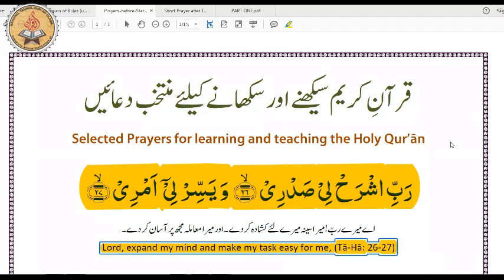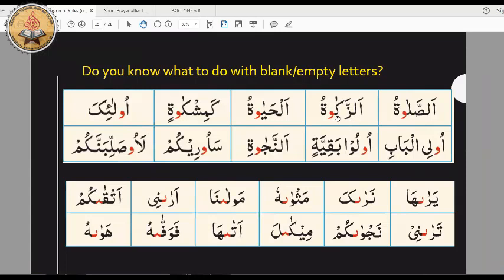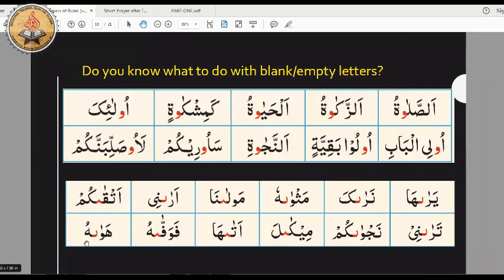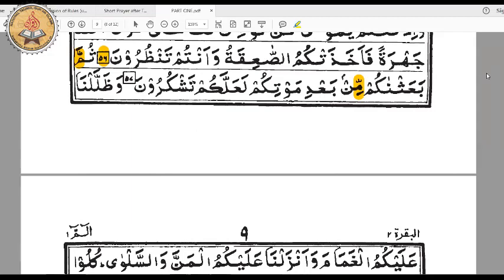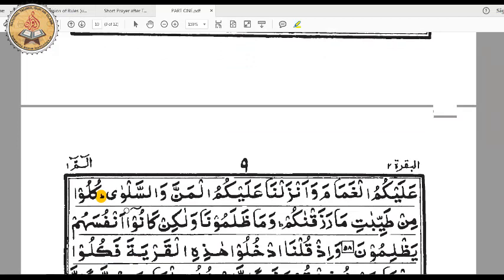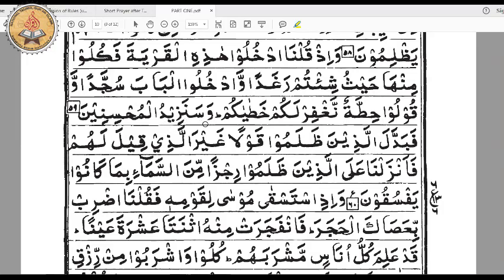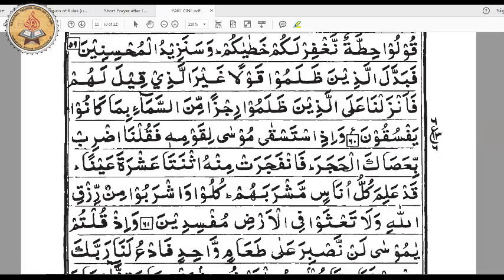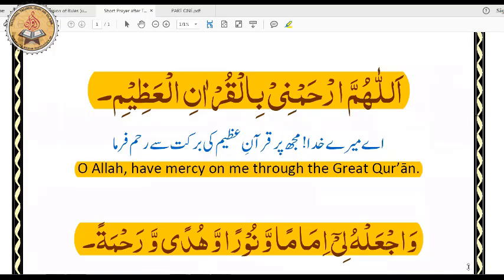NQC G1 2017 12 11